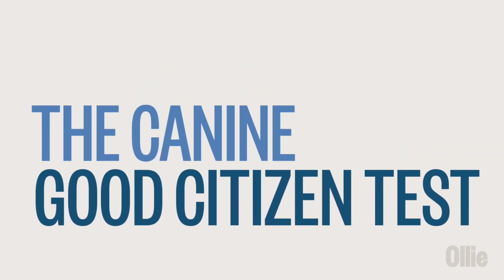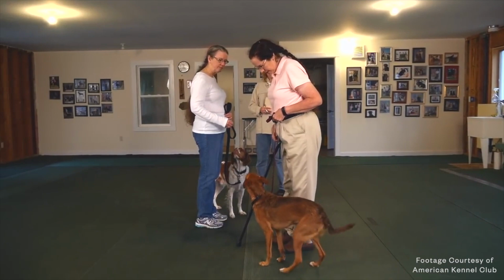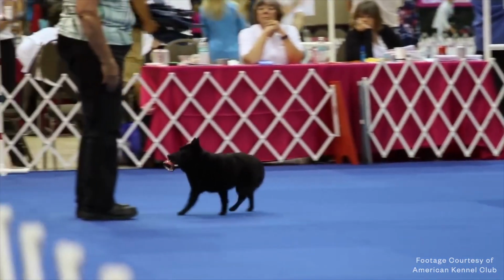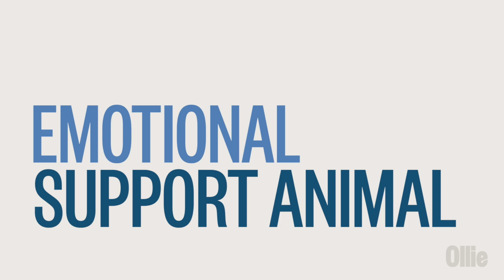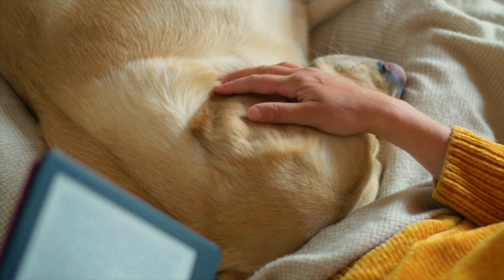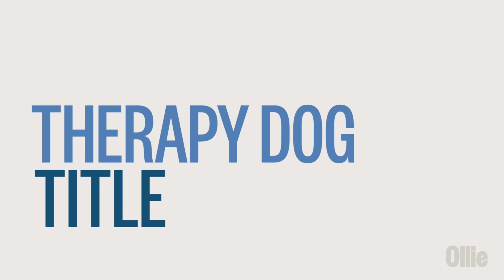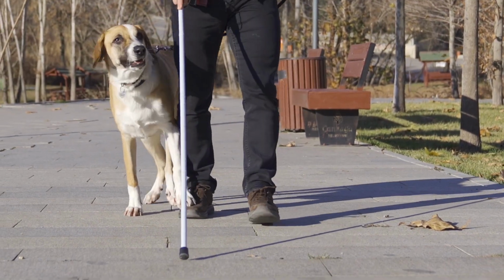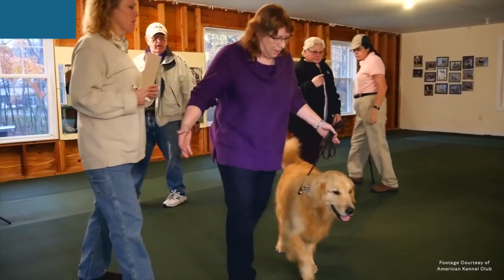Dog Certifications 101: Service, Behavior and Training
Hello everyone! Ari here with Ollie. Today we’re going to talk about something really important. Dog titles and certifications! You’ve probably heard about Emotional Support Animals and Service Animals and maybe the Canine Good Citizen test, but what are all these certifications? What’s the difference between them? And do all kinds of dogs qualify? Let’s go a little more in-depth.

Canine Good Citizen Test

Have you ever heard of the Canine Good Citizen test? At the American Kennel Club, it’s an expert-made training program designed to help you and your dog be the best you can be. Your dog will learn good manners and you will learn about responsible dog ownership!

The Canine Good Citizen program is open to all purebred and mixed breed pups. And there are also no specific age requirements! But if you’ve got a puppy, the American Kennel Club also has a puppy-specific training program that might be better for you.

And what are the benefits of the CGC? Not only will you and your pup have an even bigger bond, but this certificate is actually a common prerequisite for therapy dog certifications and a good introduction if you and your dog ever want to get into advanced dog sports.

If you’re interested in taking the Canine Good Citizen test, you can take it at Petco locations nationwide or you can go to your local American Kennel Club Training Club. You can find the closest location to you on their website.

Canine Obedience Titles

Canine obedience titles can be earned at competitions that attest to your dog’s good manners. Testing exercises include variations of heeling, stays, retrieves, and jumps. The obedience exercises are evaluated and scored by a judge. And if your pup gets a passing score, they get a “leg” toward an obedience title. Once they have a certain amount of “legs”, then they get an official certificate! You can go to the American Kennel Club or United Kennel Club website to see when they have these events.

Dog Agility Titles

Did you know the American Kennel Club has more than 50 dog agility titles? During the obstacles, they do everything from jumping to going through tunnels. There are several classes in AKC agility, consisting of Standard, Jumpers with Weaves, and Fifteen And Send Time (FAST). Each class consists of four levels, from Novice, to Open, to Excellent, to Masters. The AKC and UKC offer the most agility titles, but there are also other organizations that have titles. You can go to their website to learn more about how to get started.

Emotional Support Animal

You may have heard of Emotional Support Animals. First, let’s start off by clarifying that an Emotional Support Animal is not the same as a Service Animal.

People often confuse these two certifications with each other. Emotional Support Animals don’t require specific training and they’re meant to provide emotional and mental stability for their owners with their love and companionship.

Having an Emotional Support Animal is super useful for people who may have Bipolar Disorder, Depression, PTSD, Postpartum Depression, or Social Anxiety Disorder.

Any kind of pup can qualify as an emotional support animal. Having an emotional support animal means that you can take them into places that dogs normally wouldn’t be allowed to go—you’ll get a certificate in case anyone asks about it. If you want to register your pup, you can go to usserviceanimals.org!

If you think you could benefit from an Emotional Support Animal, please talk to a licensed mental health professional first. They will determine if getting an Emotional Support Animal is right for you and if your landlord needs a doctor’s letter to confirm your dog’s ESA status, they can provide that for you.

Therapy Dog Titles

Your dog can also get a therapy dog title. In order to be a certified therapy dog, a dog needs to pass certain requirements given by the Therapy Dogs International. They are in charge of testing, certifying, insuring, and registering volunteer therapy dogs! And passing the therapy dog test doesn’t immediately earn the dog a title. The titles are awarded to therapy dogs who are actively working, based on how many therapy visits they have. You can go to TDI’s website to get started.

Service Animal

Let’s also talk about service animals. Service dogs help people with disabilities lead more independent lives.

The Americans with Disabilities Act says that a disability is a  physical or mental impairment that substantially limits one or more major life activities.

A service dog is then trained to take specific actions, depending on the person’s disability. There are guide dogs, mobility dogs, medical alert dogs, and psychiatric service dogs.

There are lots of professional service dog training organizations that train service dogs. Training a service dog can be expensive, but there are also some organizations that provide service dogs at no cost or offer financial aid for people.